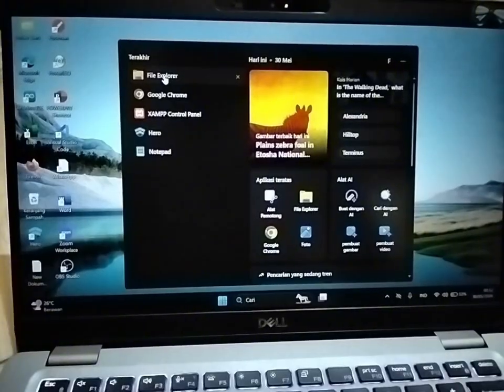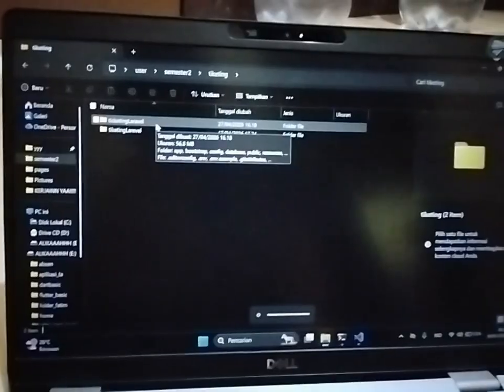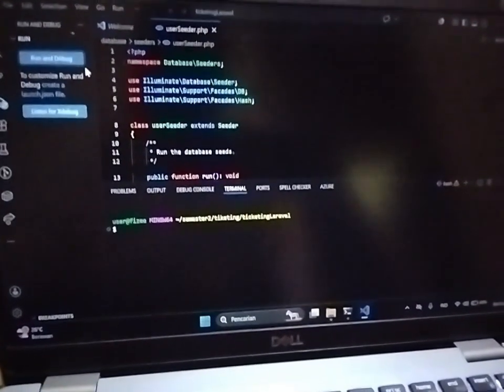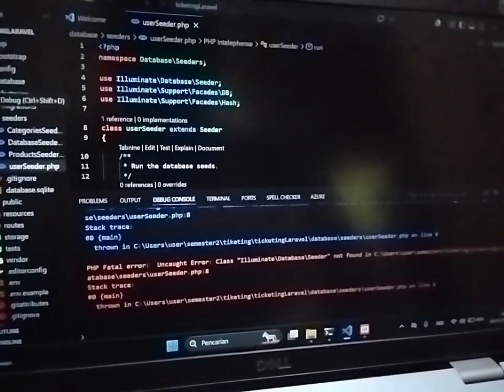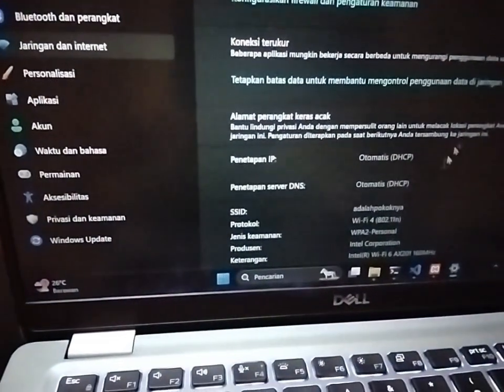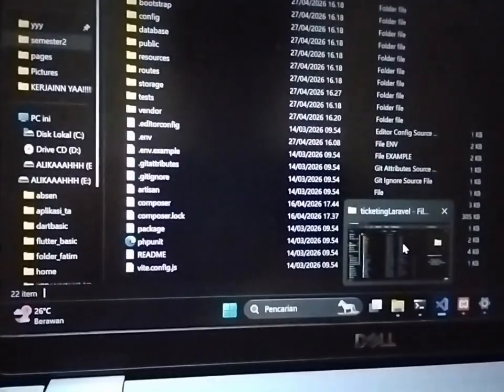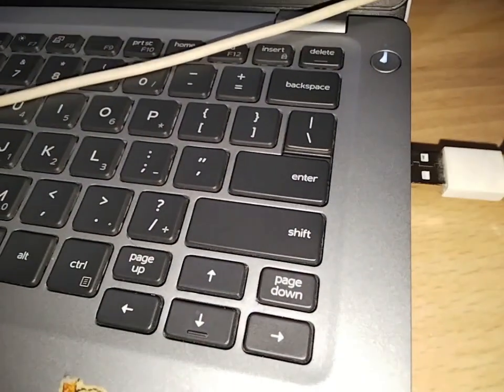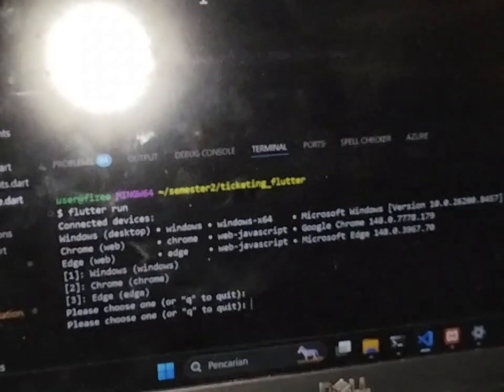SKL English - video tutorial 2